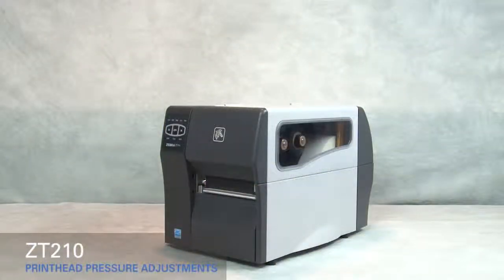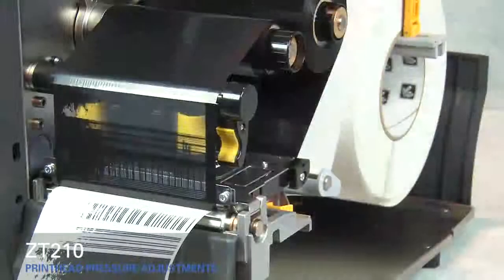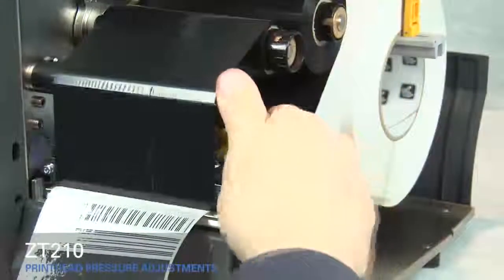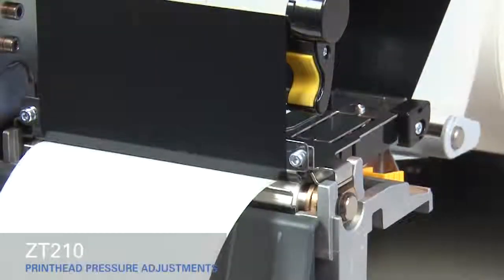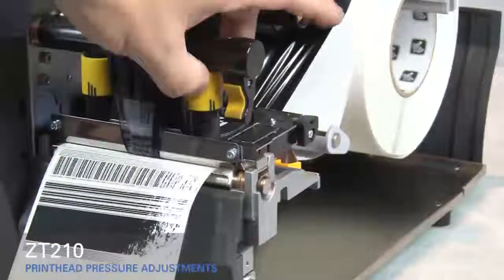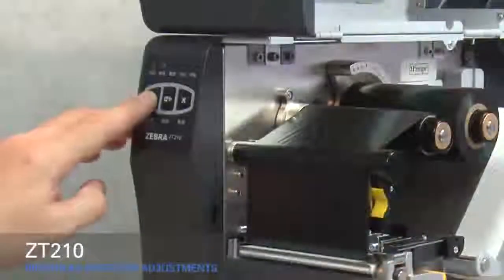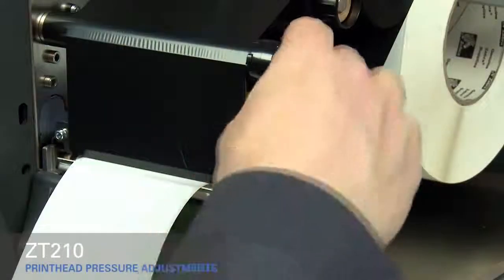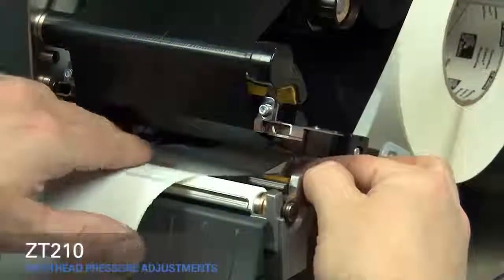Zebra ZT210: How-to Adjust Printhead Pressure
Learn how-to adjust printhead pressure on the Zebra ZT210 printer.